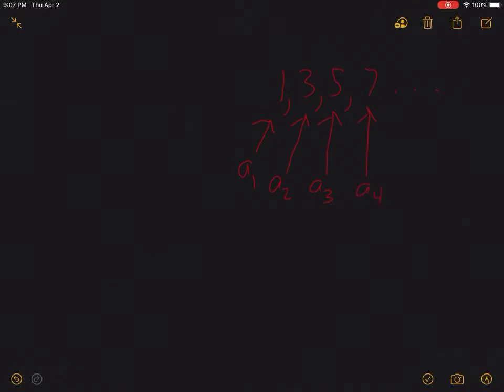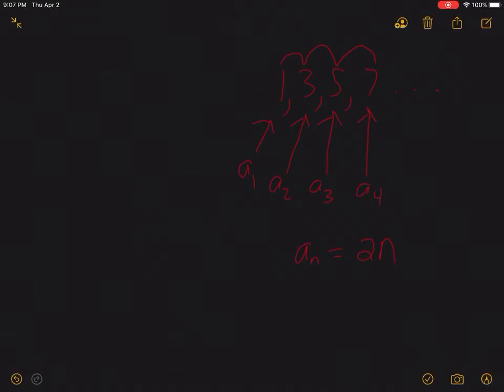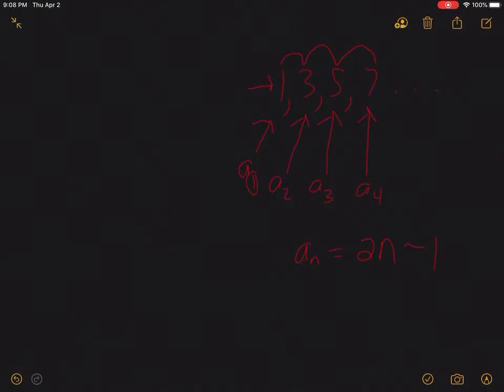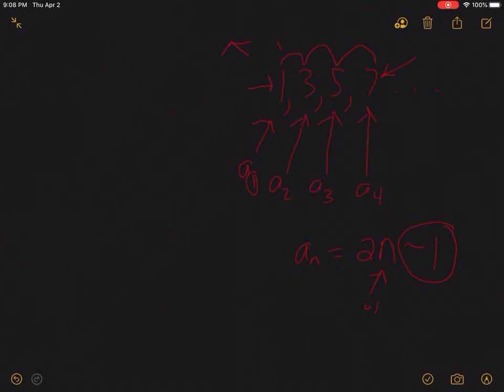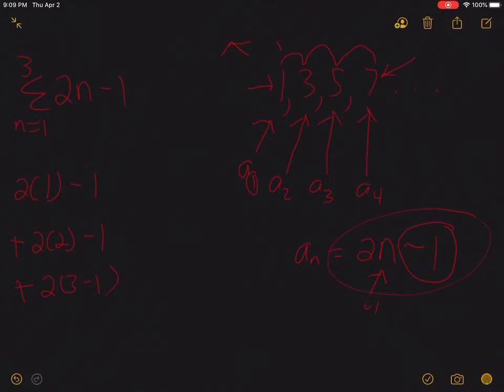Sequence and Series week 3 intro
Intro to week 3 sequence and series